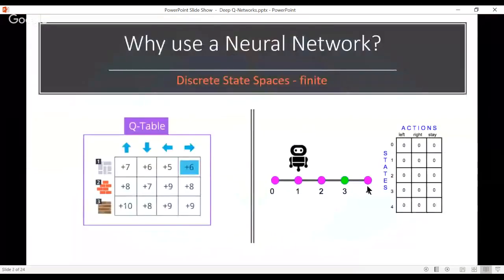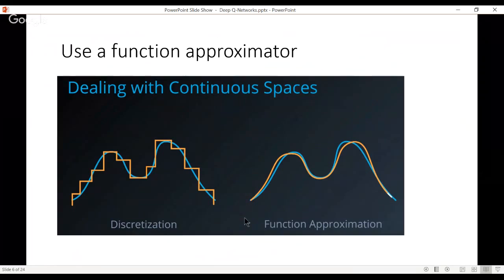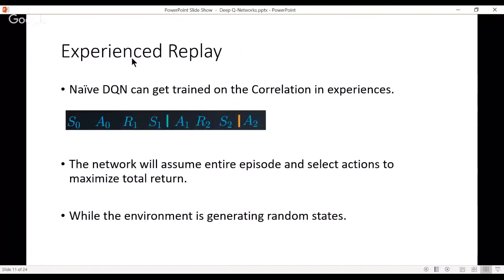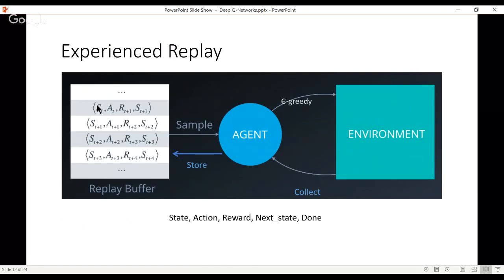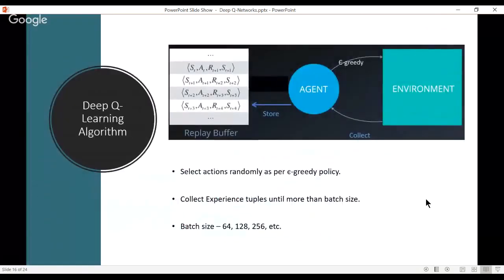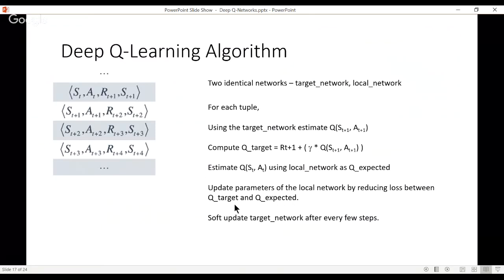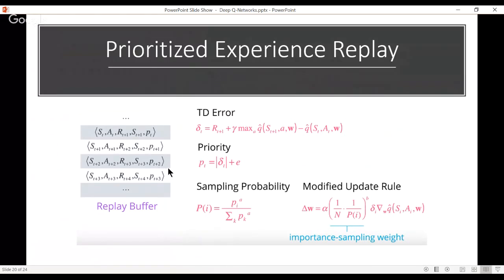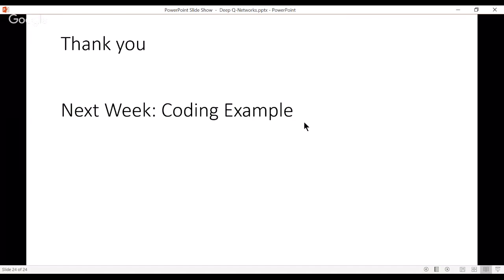Deep Q-Networks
Deep Q-Network keypoints.